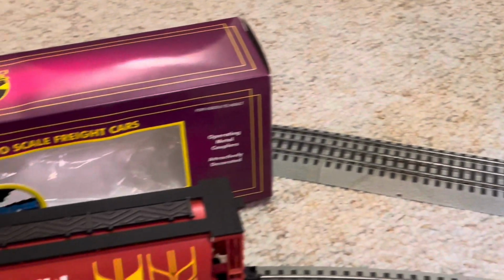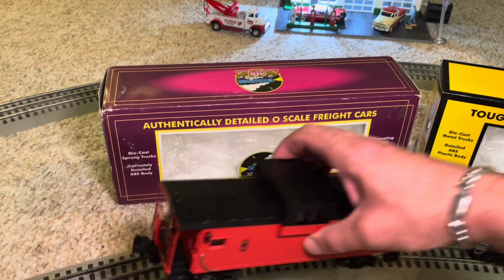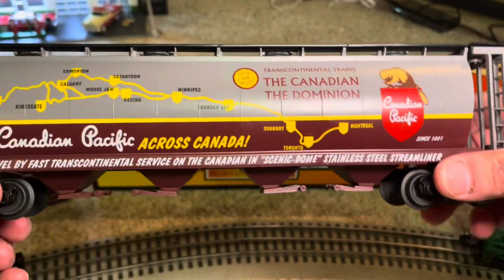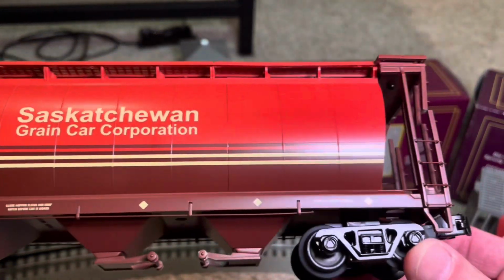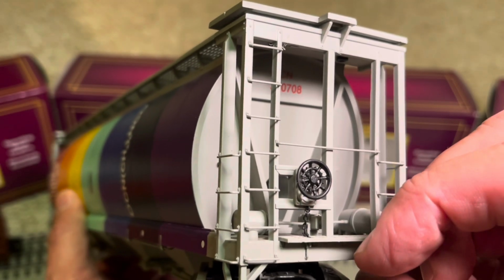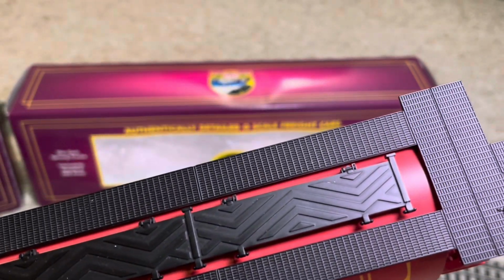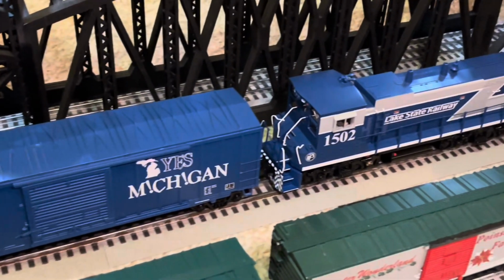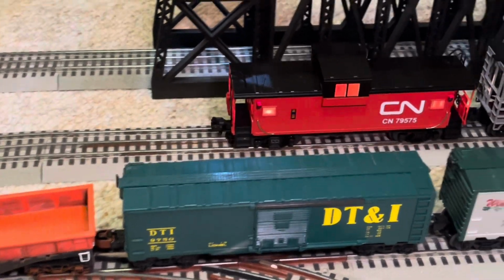My Summer Build 2024, CNR. Part 1 …🚂💨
A culmination of my first time acquisition of Canadian rolling stock from various suppliers and vendors searching the internet.
A very American Canadian Co.